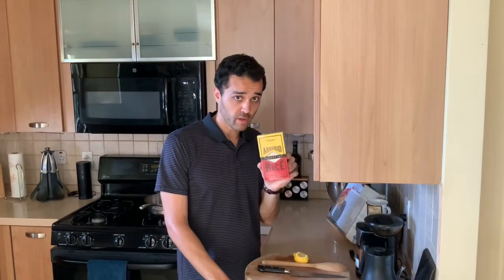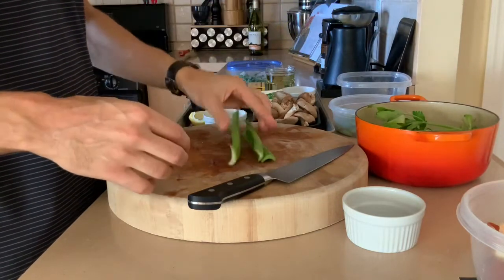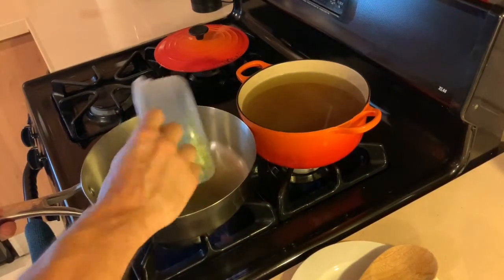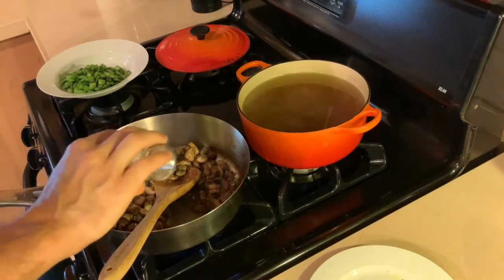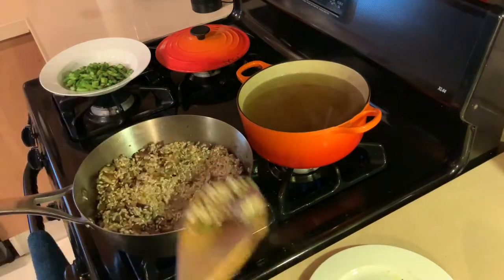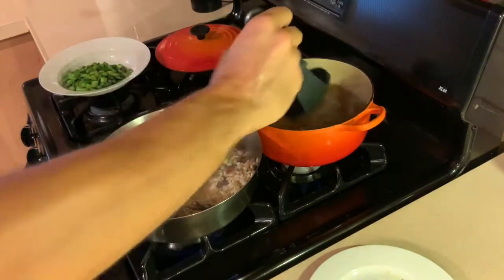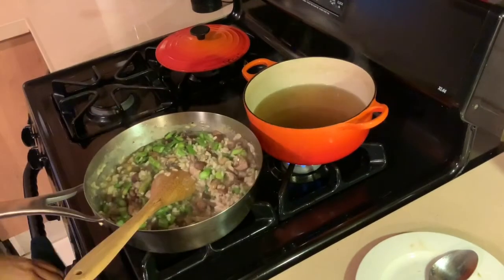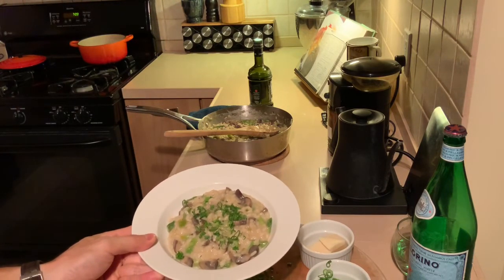Mushroom & Asparagus Risotto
Risotto - It's affordable, delicious, and not hard to make. Happy cooking!
Ingredients listed below:

Risotto Recipe:
- 8 oz risotto rice (arborio or canaroli)
- 5-6 cups of vegetable stock (this measurement has a range due to the nature of risotto, it's never an exact amount of liquid)
- 1/2 cup of finely diced shallots (roughly 1/2 of a large shallot)
- 2 tbsp of minced garlic (roughly 1 garlic clove)
- 1/3 cup of finely diced celery (roughly 2 stalks)
- 2 cups of medium diced cremini mushrooms
- 1 cup of medium diced shiitake mushrooms
- 2 cups of medium diced asparagus (roughly 4 stalks)
- 1.5 cups of dry white wine
- 6 tbsp of cold medium diced butter
- 1/2 cup of grated parmesan cheese
- 1 tsp of fresh lemon juice
- 2-3 tbsp of sliced scallions & parsley for garnish
(Yields 6 portions)